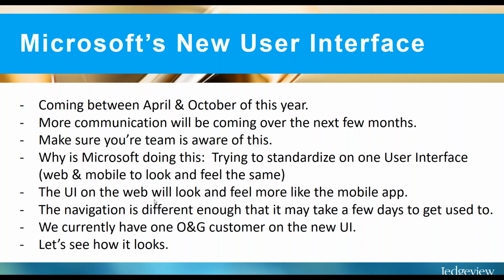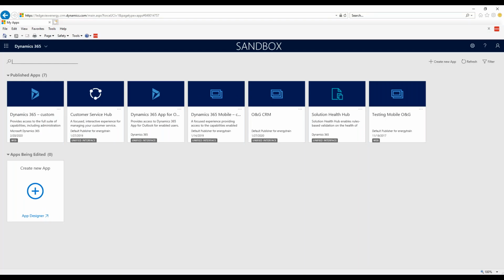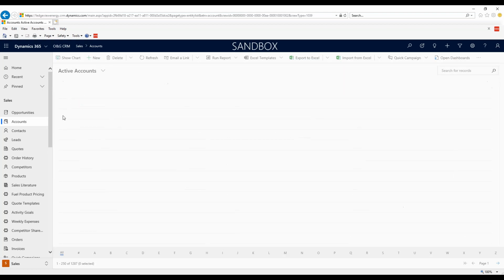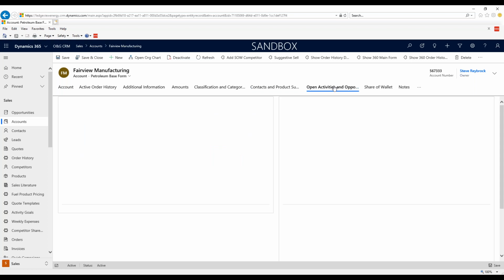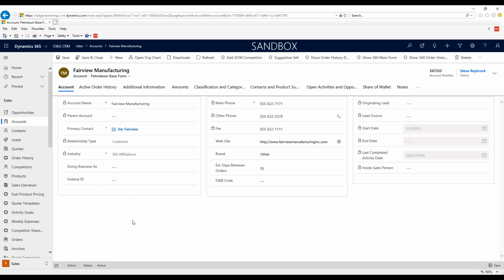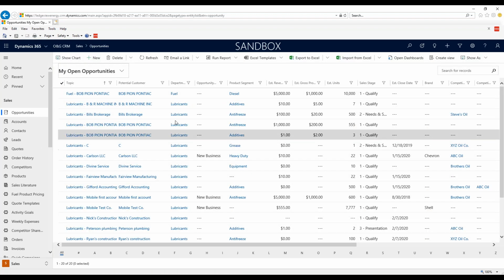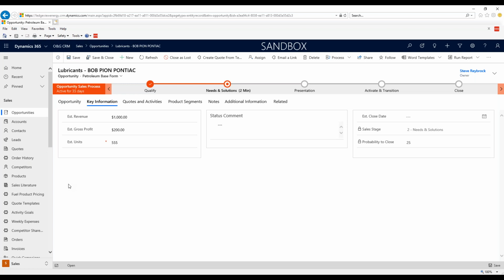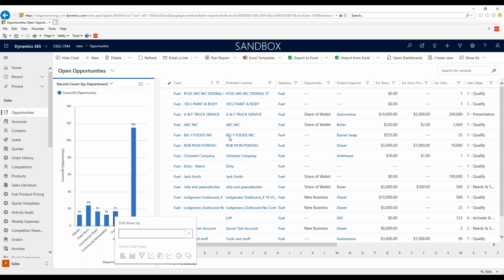CRM for Oil and Gas User Group - February 2020 - Training Topic: Dynamics 365 NEW Unified Interface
In this webinar, Steve Reybrock from Ledgeview Partners conducts training on the new Unified Interface (Navigation) within Microsoft Dynamics 365 and your CRM for Oil and Gas.

In addition, Steve shares updates on the CRM enhancement road map, examines the top CRM Challenges from your industry peers (and how to fix them), and answers user-submitted questions.